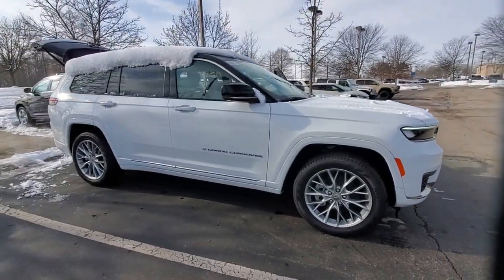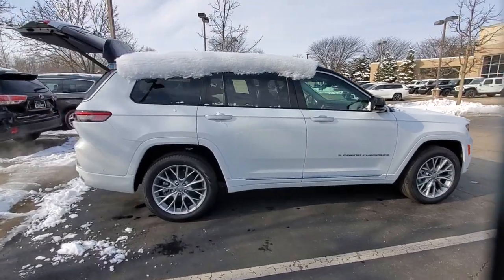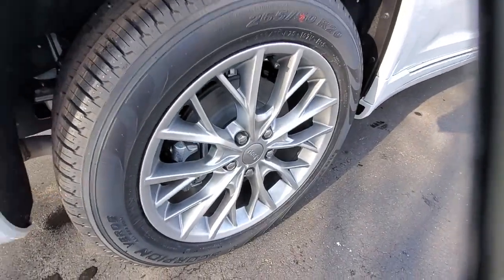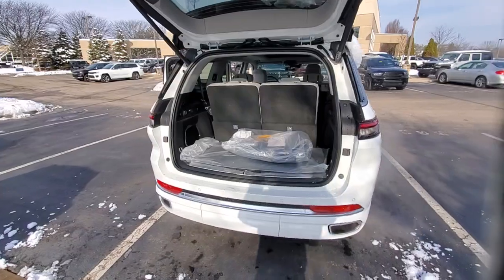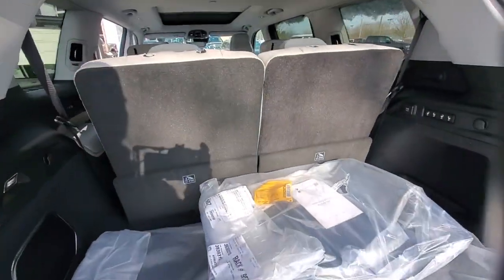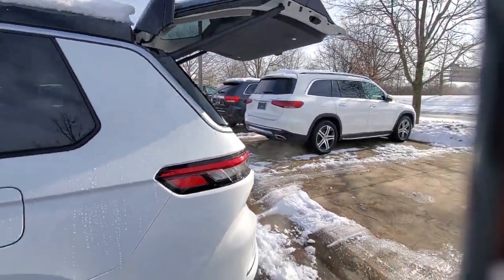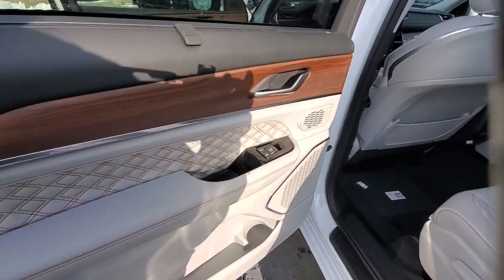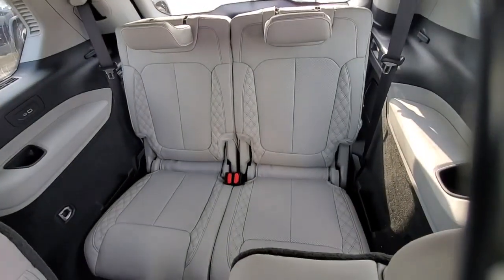2023 Jeep Grand_Cherokee_L available in Dublin, Columbus, Delaware, OH 321488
Bright White Clearcoat New 2023 Jeep Grand_Cherokee_L Summit available in Dublin, Ohio at Crown CDJR Dublin. Servicing the Columbus, Delaware, Powell, Westerville, OH area.

10 Speakers 2nd Row Manual Window Shades 3.45 Rear Axle Ratio 3rd row seats: split-bench 4-Wheel Disc Brakes ABS brakes Active Noise Control System Adaptive suspension Air Conditioning Alloy wheels AM/FM radio: SiriusXM with 360L Anti-whiplash front head restraints Audio memory Auto High-beam Headlights Auto-dimming door mirrors Auto-dimming Rear-View mirror Auto-leveling suspension Automatic temperature control Brake assist Bumpers: body-color Compass Delay-off headlights Driver door bin Driver vanity mirror Dual front impact airbags Dual front side impact airbags Electronic Stability Control Emergency communication system Four wheel independent suspension Front anti-roll bar Front Bucket Seats Front Center Armrest w/Storage Front dual zone A/C Front fog lights Front License Plate Bracket Front reading lights Fully automatic headlights Garage door transmitter Genuine wood dashboard insert Genuine wood door panel insert Heated door mirrors Heated front seats Heated rear seats Heated steering wheel Illuminated entry Knee airbag Leather steering wheel Low tire pressure warning Luxury Tech Group V Memory seat Nappa Leather Seats Navigation System Normal Duty Suspension Occupant sensing airbag Outside temperature display Overhead airbag Overhead console Panic alarm Passenger door bin Passenger vanity mirror Power door mirrors Power driver seat Power Fold Seatbacks Power Liftgate Power moonroof Power passenger seat Power steering Power windows Quick Order Package 23S Radio data system Radio: Uconnect 5 Nav w/10.1 Display Rain sensing wipers Rear air conditioning Rear anti-roll bar Rear dual zone A/C Rear reading lights Rear seat center armrest Rear window defroster Rear window wiper Reclining 3rd row seat Remote keyless entry Roof rack: rails only Security system Speed control Speed-Sensitive Wipers Split folding rear seat Spoiler Steering wheel memory Steering wheel mounted audio controls Tachometer Telescoping steering wheel Tilt steering wheel Traction control Trip computer Turn signal indicator mirrors Two Tone Paint Group Variably intermittent wipers Ventilated front seats Voltmeter Wheels: 20 x 8.5 Fully Painted Aluminum Silver Wireless Charging Pad. $2923 off MSRP! Priced below KBB Fair Purchase Price!brbrBright White Clearcoat 2023 Jeep Grand Cherokee L Summit 4WD 3.6L V6 24V VVT Price includes: $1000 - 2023 Jeep Bonus Cash 23CPA. Exp. 01/31/2023